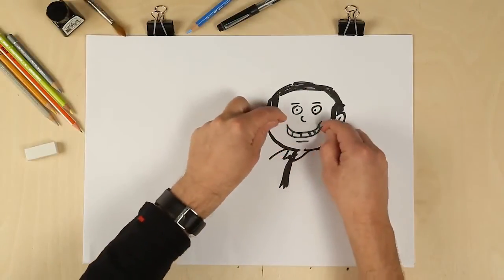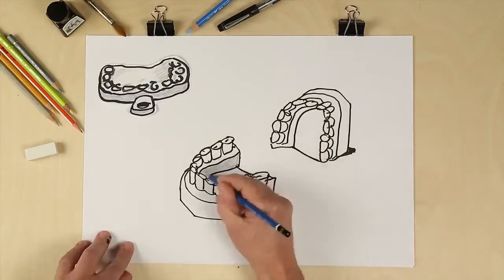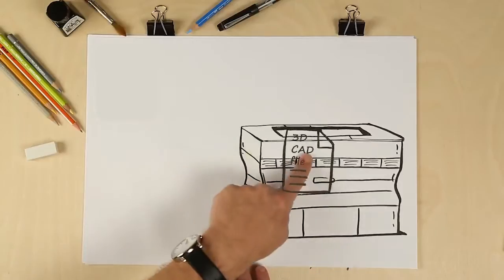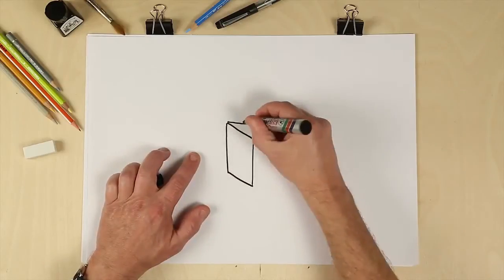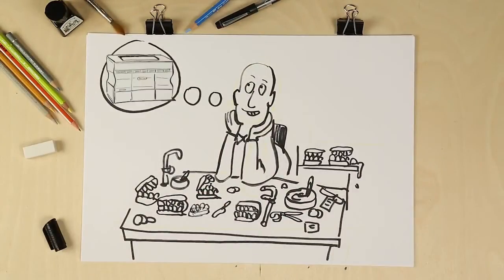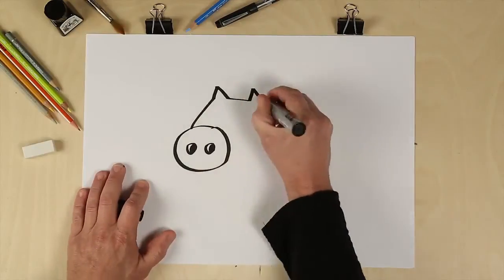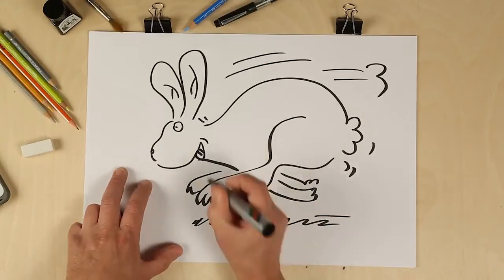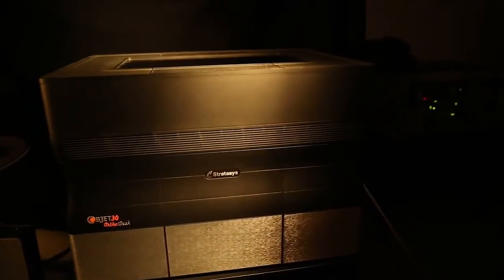Digital Dentistry using Stratasys 3D Printers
How 3D Printing is revolutionising digital dentistry and orthodontics using PolyJet printing.